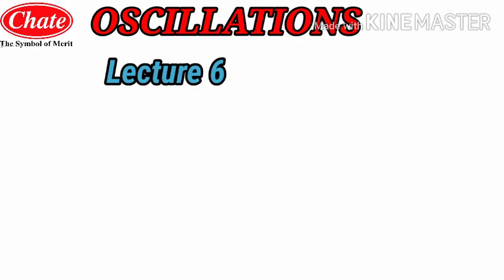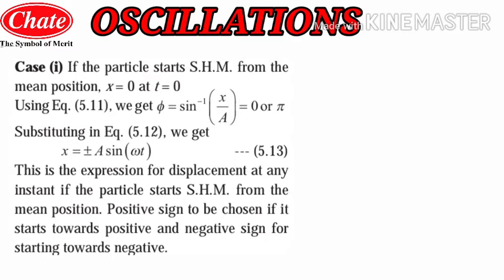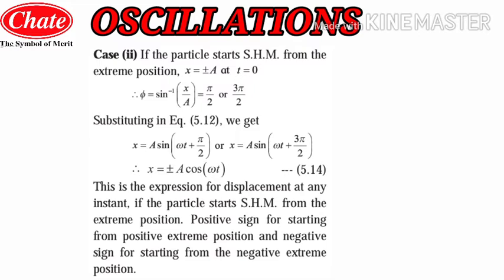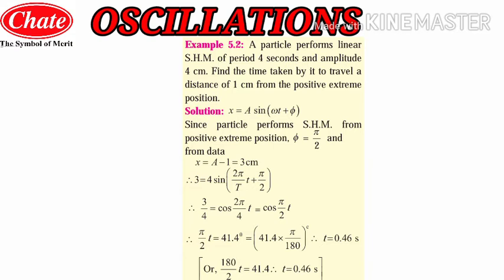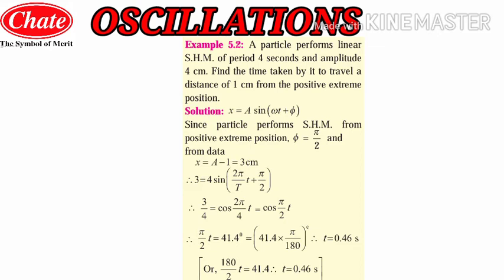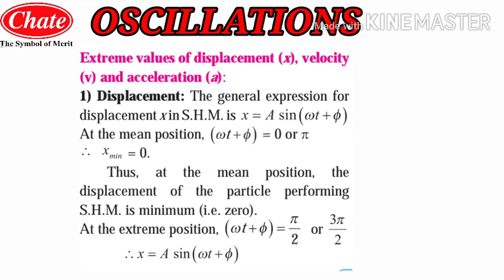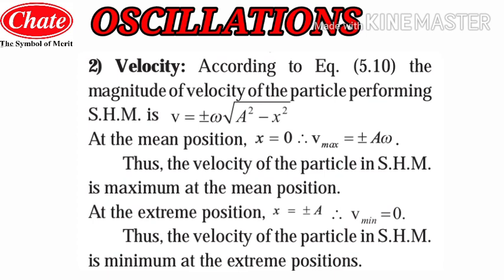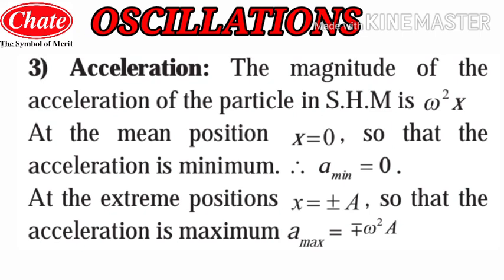OSCILLATIONS lec 6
OscIllation
Class 12 oscillation
Physics oscillation